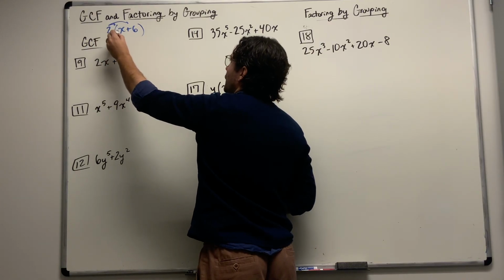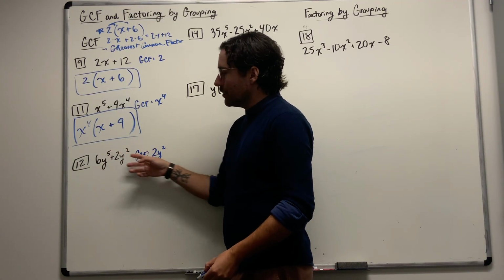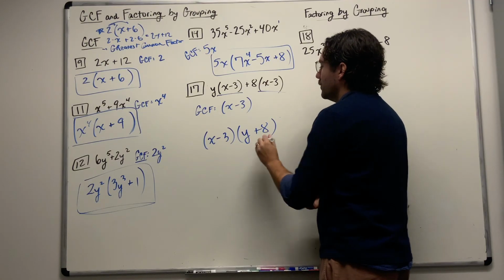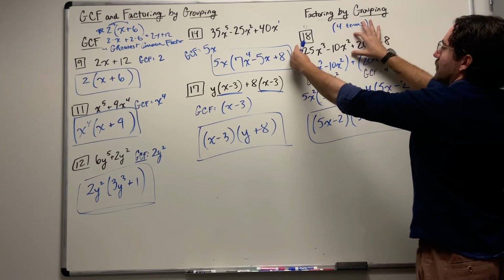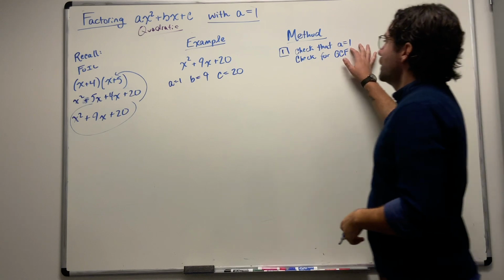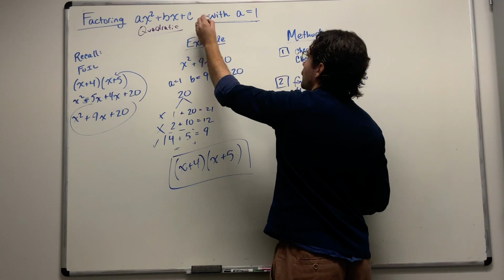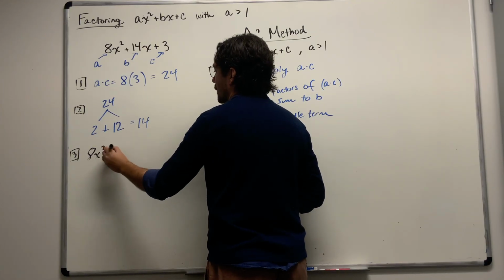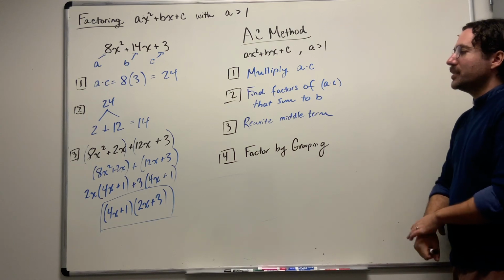Introductory Algebra Homework 7: Factoring Polynomials